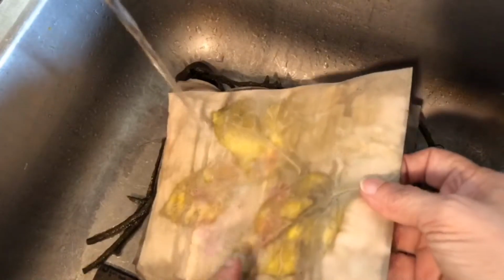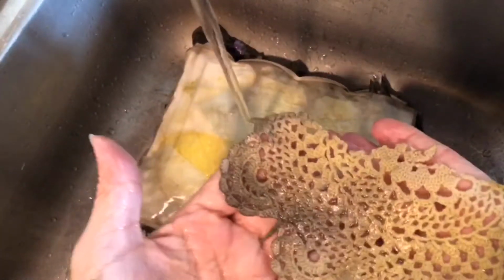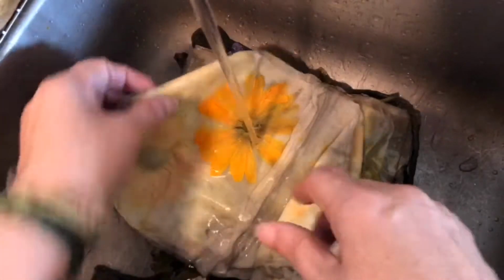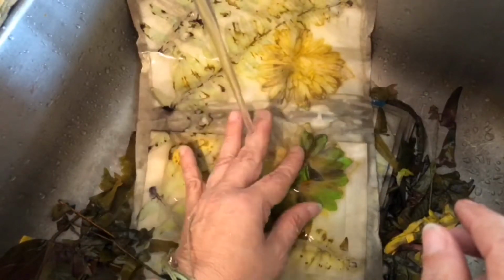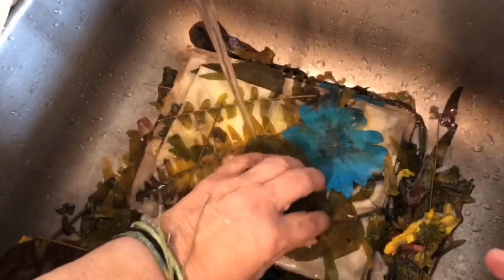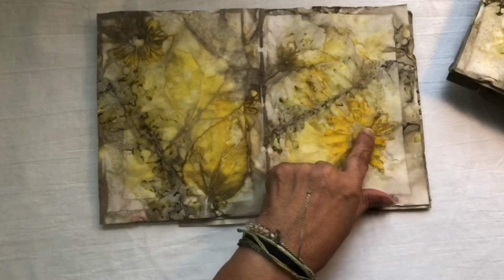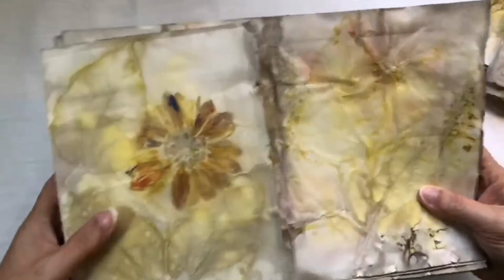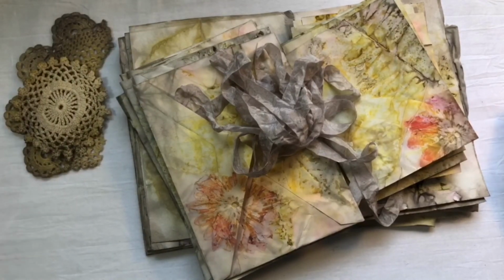Painted Daisies Eco Dye Prints Reveal 7.03.2020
This batch is so cool. Come on in and look 😊 Dry Reveal at min 25:22.

I boil my papers in an old aluminum pot on the stovetop. I always have rusty bits and white vinegar in the brew to start 😋 This batch also has about a half of a cup of coffee in it as well.

inthesuncreationsllc/